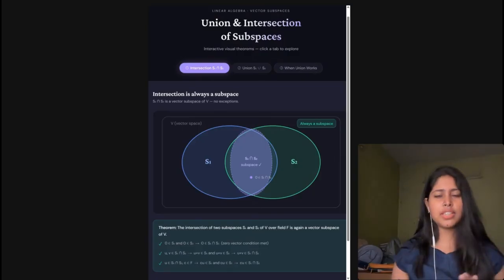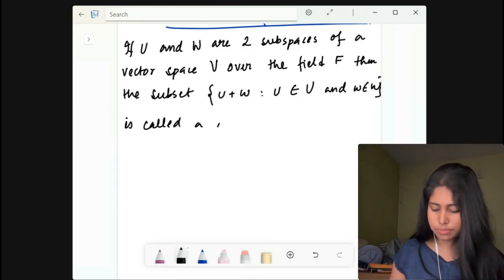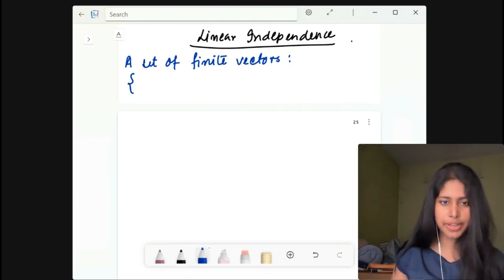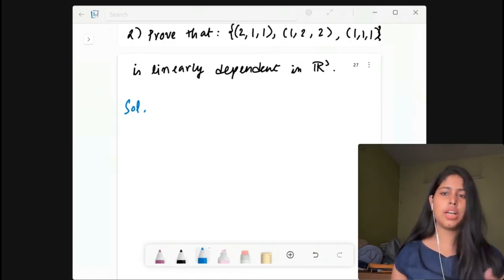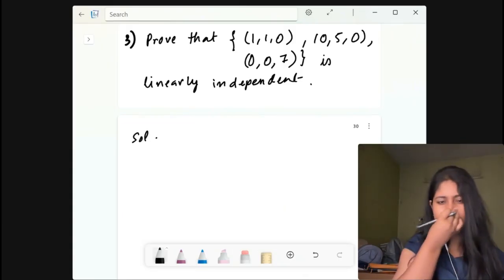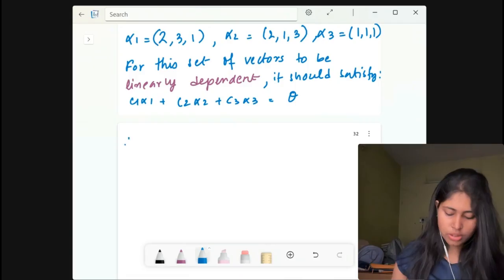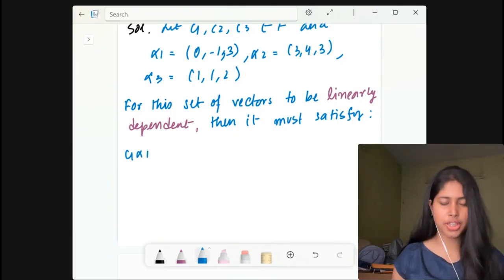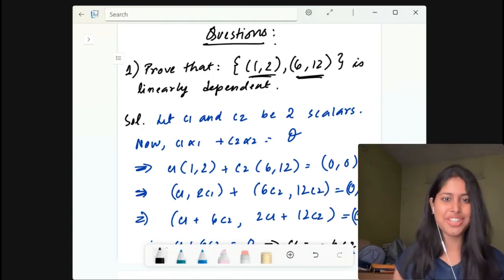Linear Independence & Dependence + Union & Intersection of Subspaces + 5 Questions | Linear Algebra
Hey everyone, welcome back to Stats with Aaheli! 🎉

Today we're diving into one of those topics that sounds scary but is actually super satisfying once it clicks — Linear Independence & Dependence, along with Union and Intersection of Subspaces. Think of it as figuring out whether your vectors are team players or just tagging along for the ride 😄

I'll break it all down step by step, and then solve 5 questions together so by the end, you won't just understand it — you'll actually feel confident about it. Promise.

Got a question? Drop it in the comments — I read every single one 🧡

— Aaheli💕